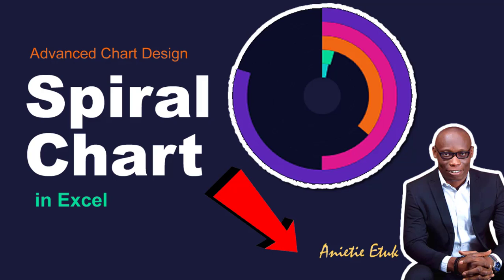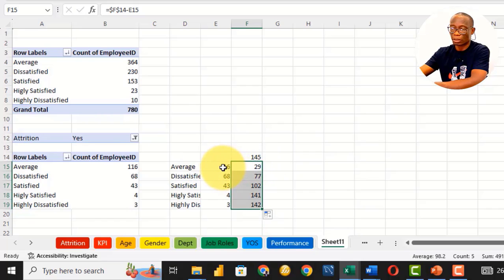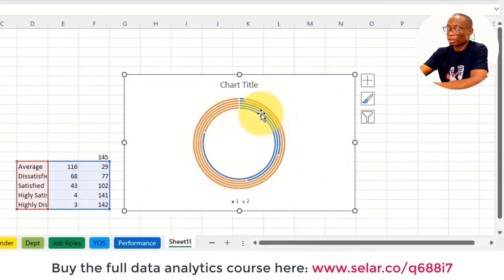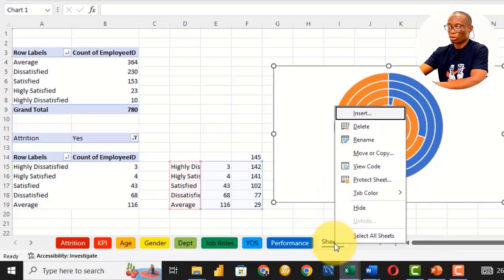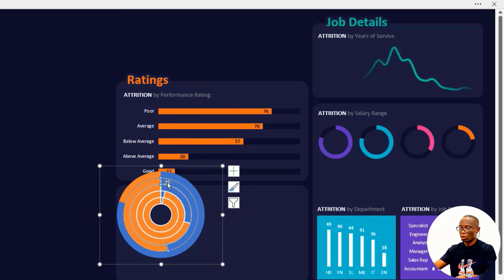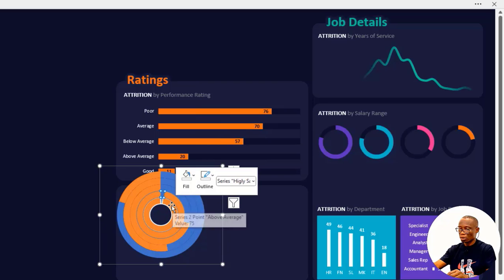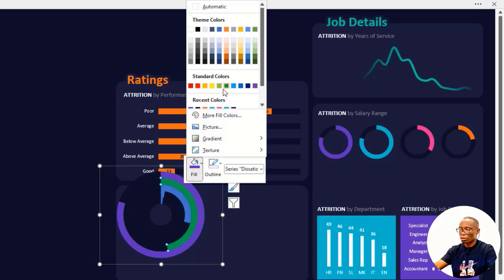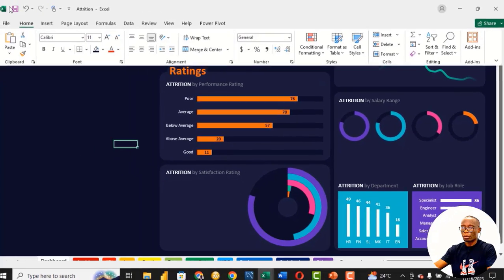Advanced Chart design (Spiral Chart) tutorial for beginners - Excel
Advanced Chart design (Spiral Chart) tutorial for beginners using Excel

Get my full course: Data Analytics Full Course for Beginners: HR Attrition analysis using MS Excel 2021

HOW?

Here's your golden opportunity:
1. Master the art of crafting stunning portfolio websites on GitHub effortlessly.
2. Ace interviews with confidence after completing four interview-ready data analytics projects in just four weeks! (Valued at N40,000).
3. Learn the crucial skill of effectively documenting and presenting your projects to impress employers and industry experts.
4. Gain six months of exclusive access to not just one, but two of my top-tier data analytics courses (Valued at N20,000).
5. Access downloadable videos of two additional courses to broaden your knowledge horizon (Valued at N80,000).
6. Join a close-knit community of aspiring analysts, fostering growth and networking opportunities.
7. Experience unparalleled guidance with my personal mentorship for four weeks (Valued at N100,000).

• 📌 Anietie Etuk
• 📌 First Bank